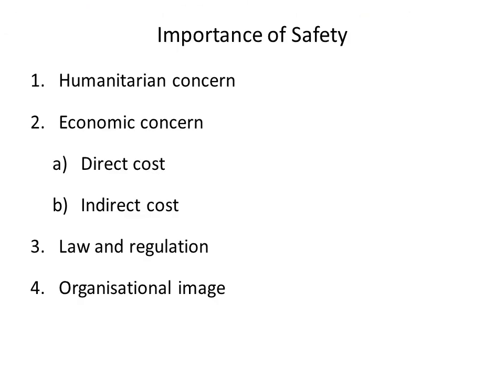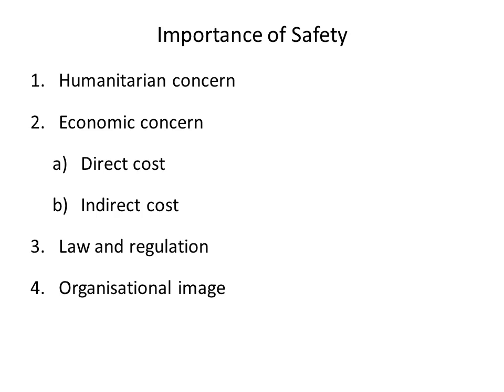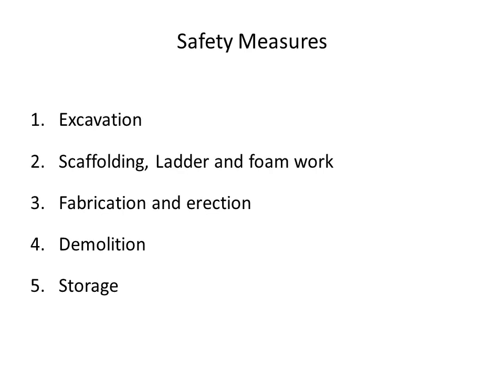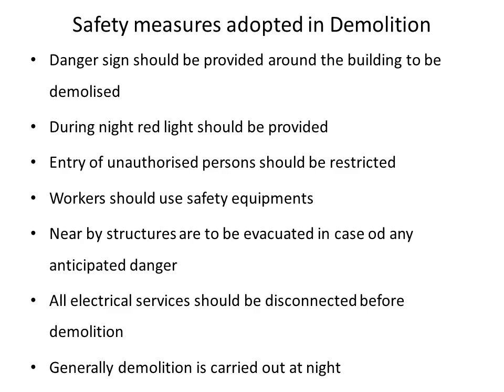Btech S8 CE404 Civil Engineering Project Management Module 5 Part 1